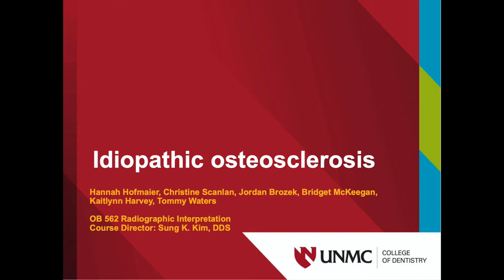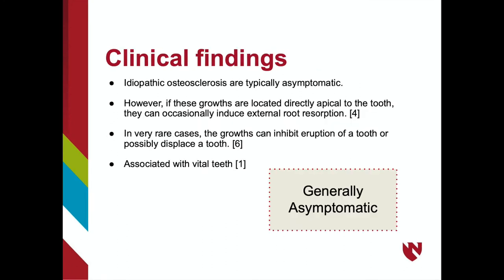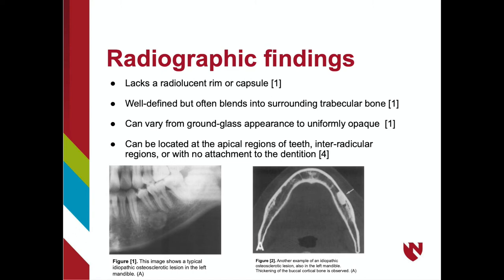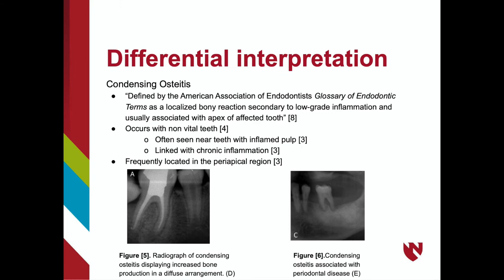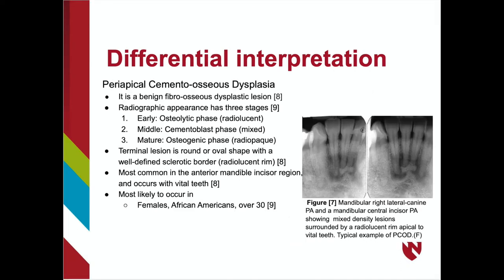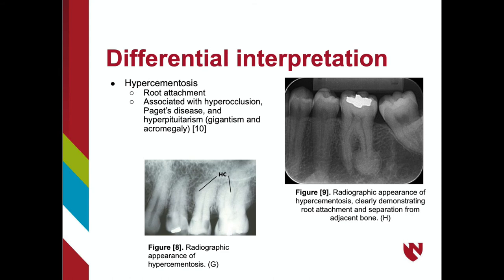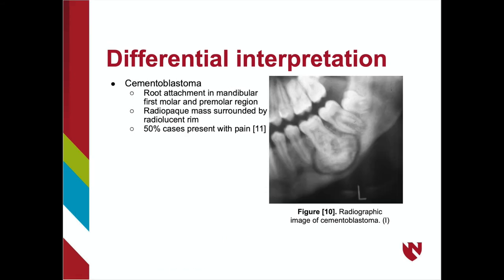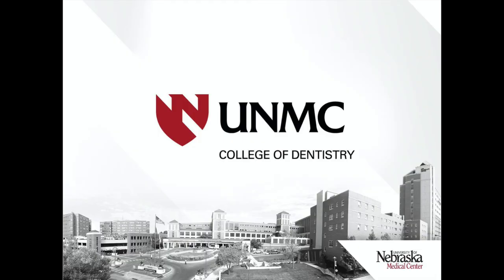Idiopathic Osteosclerosis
Faculty webpage